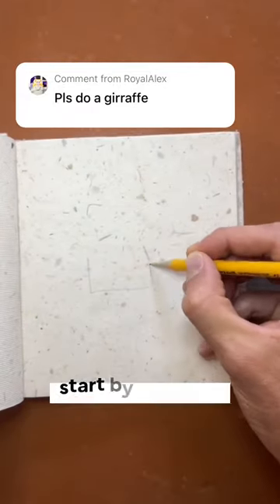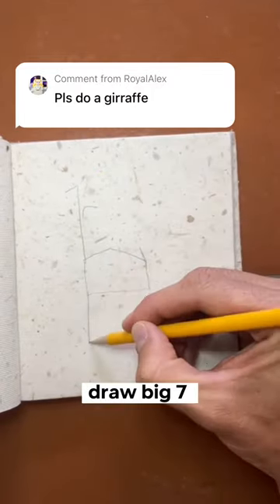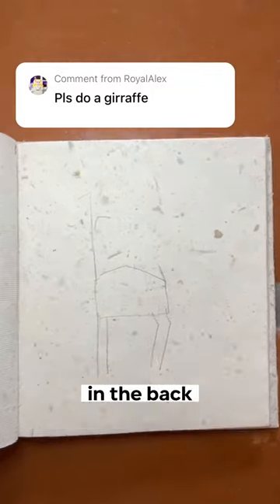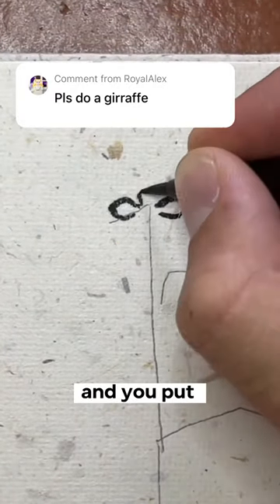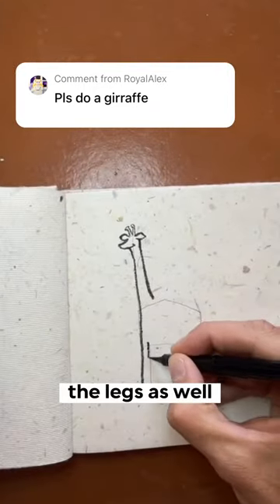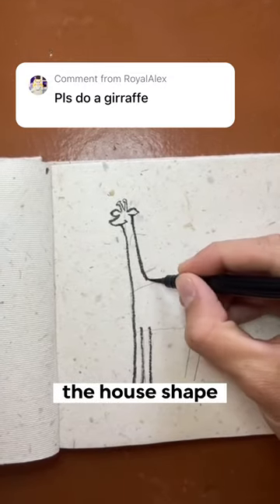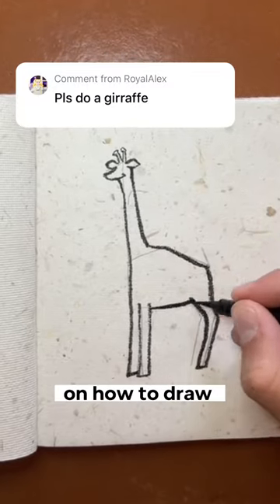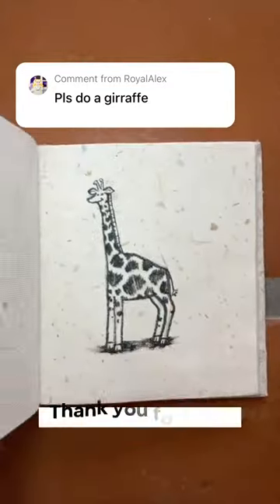Unbelievable easy giraffe drawing! (Pt. 1)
Hey everyone, in this short I'm going to show you easy giraffe drawing. how to draw a giraffe! This is a very easy drawing that anyone can do, even if you're a beginner. So let's get started!

Materials:

A pencil
An eraser
A marker or colored pencils (optional)
Instructions:

Start by drawing a large oval for the giraffe's body.
Add a long neck and head to the body.
Draw four legs and a tail.
Add some details to the giraffe's face, such as eyes, nose, and mouth.
Color in your giraffe with markers or colored pencils.
And that's it! You've now learned how to draw a cute cartoon giraffe. I hope you enjoyed this short.

love art? follow everywhere : )